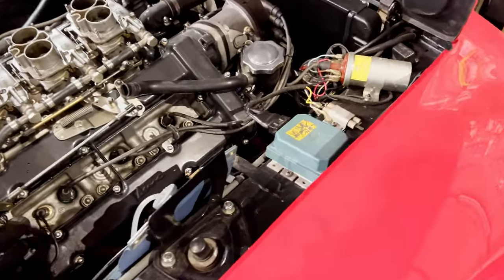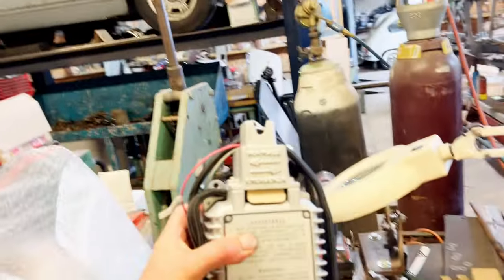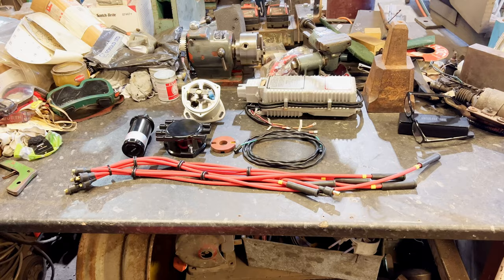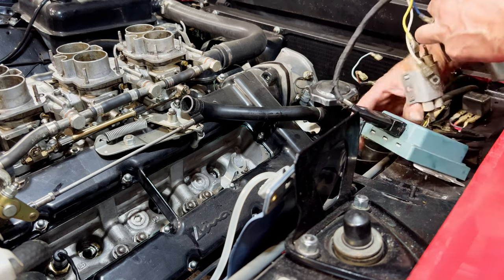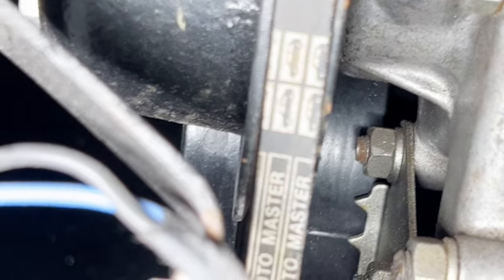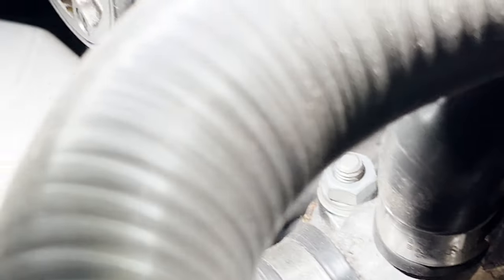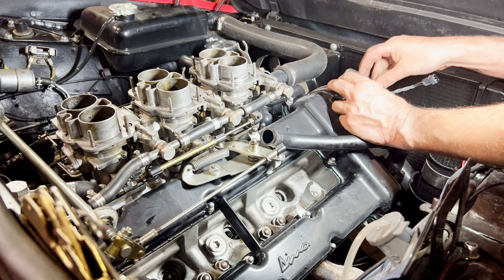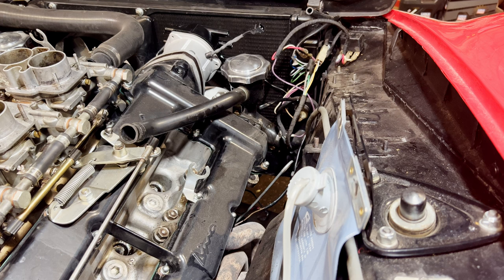New Dinoplex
I have fitted a few of these systems now and they have done enough work that I can say with confidence that this is the best solution for the Dino regarding ignition system.
It has been developed by Elshout Engineering  beautiful in both design and manufacture . The only system that I will fit a great improvement and a must for Dino owners.